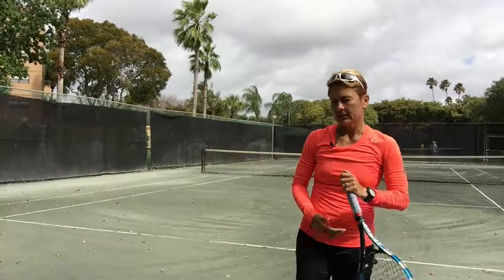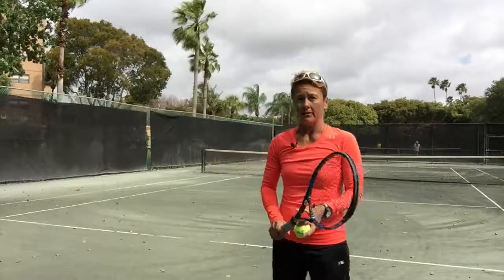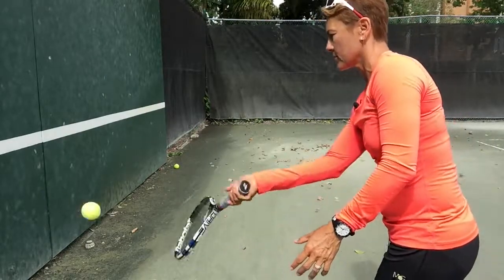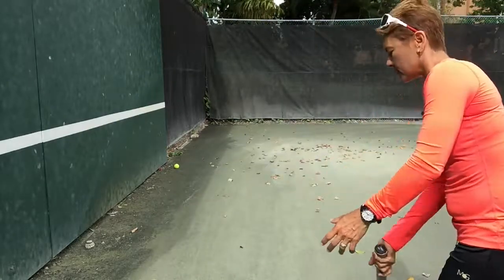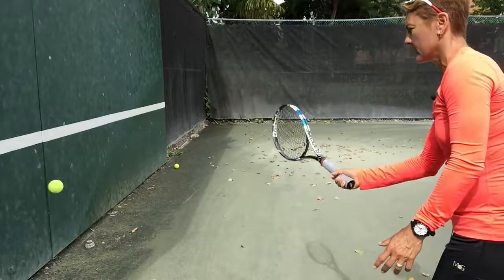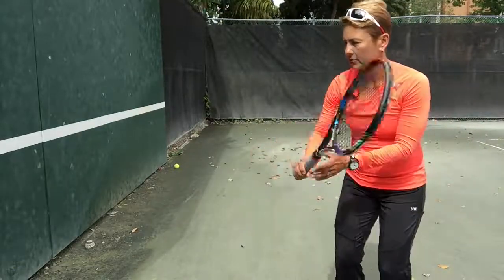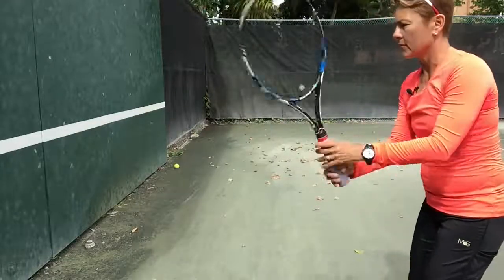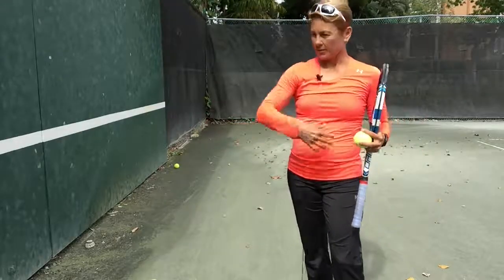How to develop quick hands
Loosen up your wrists to develop quickness in your hands.